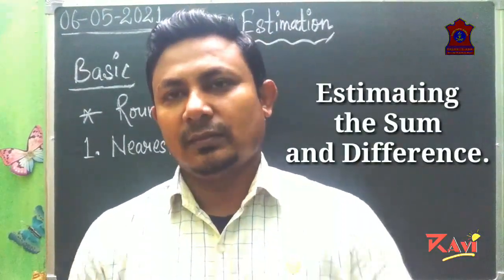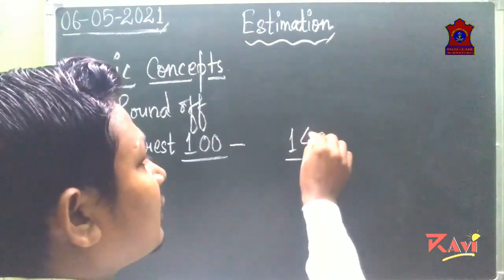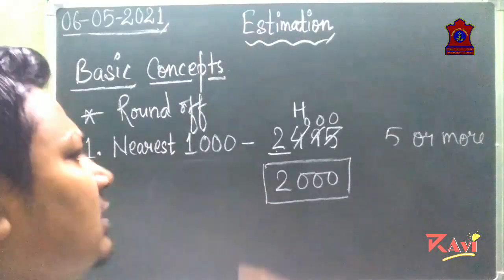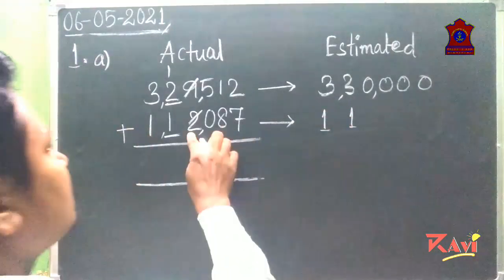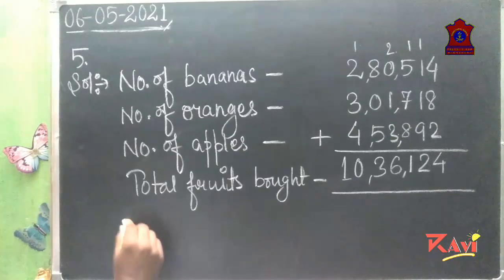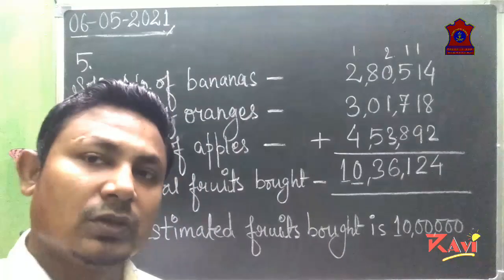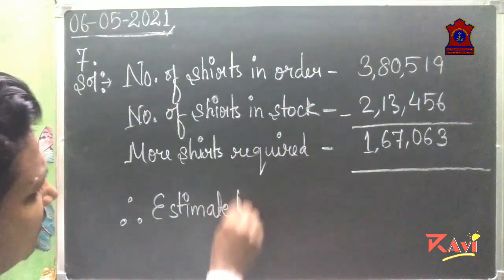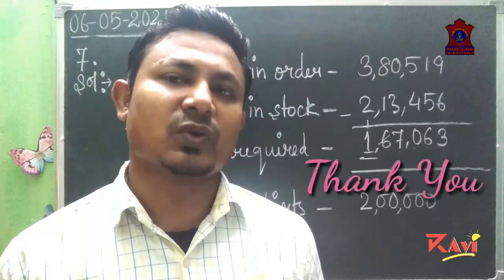Mathematics grade 5 | Ch-2 Ex 2.5 | Estimating the Sum and the Difference | APS BINNAGURI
Mathematics grade 5 | Ch-2 Addition and Subtraction | Ex-2.5 & 2.6 Estimating the Sum and the Difference | APS BINNAGURI